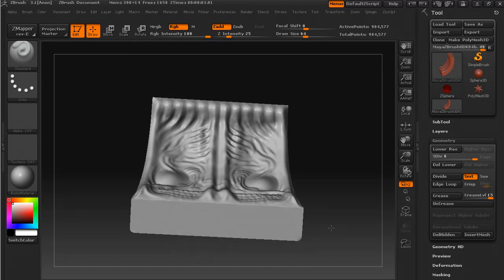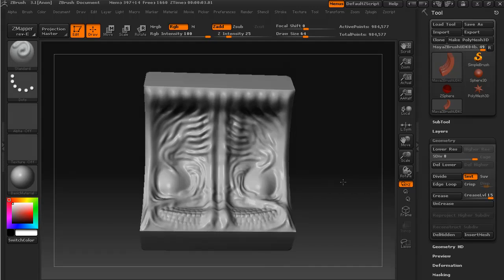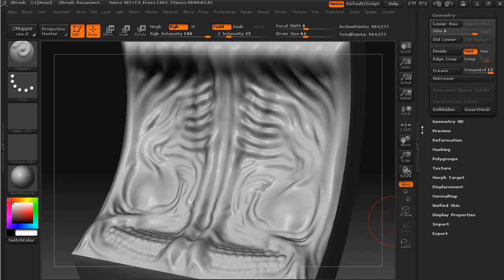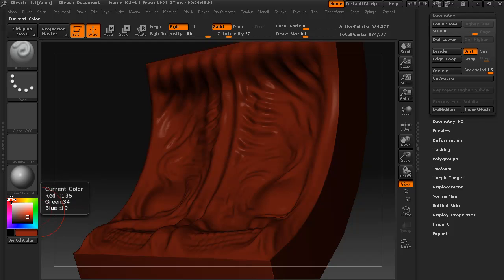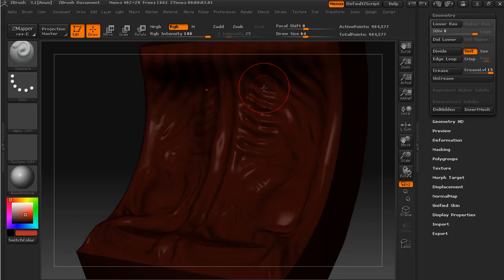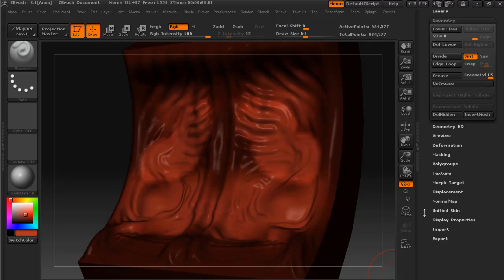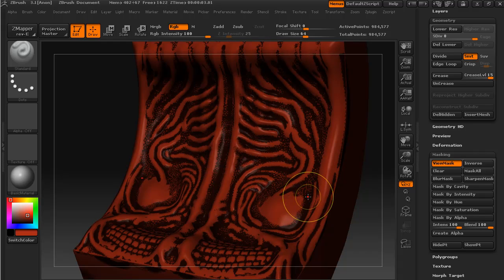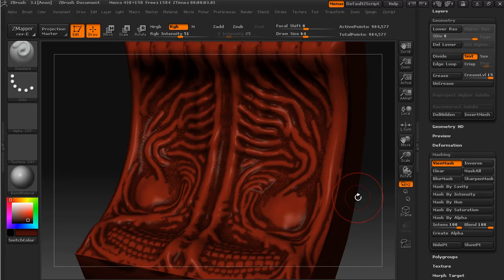Maya to ZBrush to UDK - Part 18 - Begin texturing (colouring mesh and base coat).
In this lesson we begin the texturing process bu filling the object with a base colour and apply general shading.